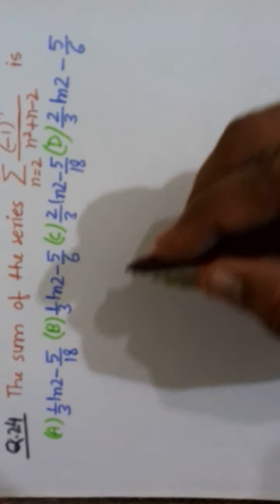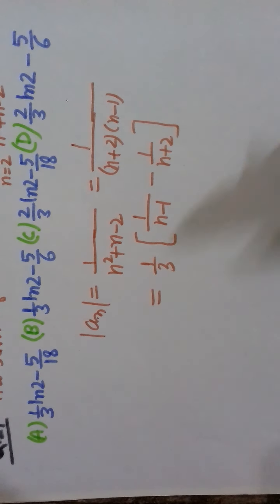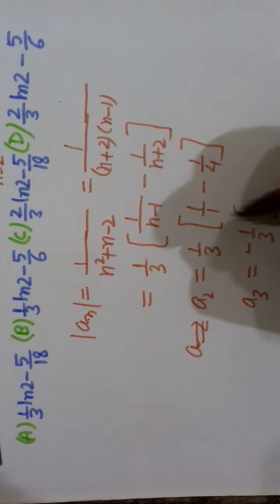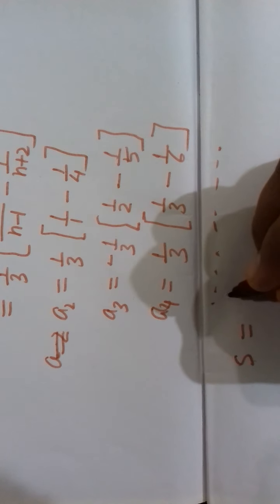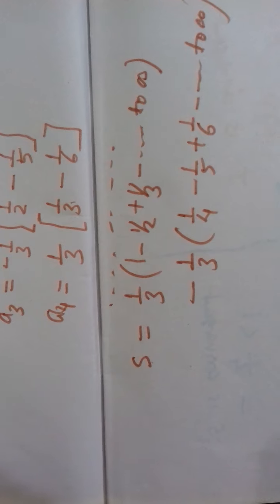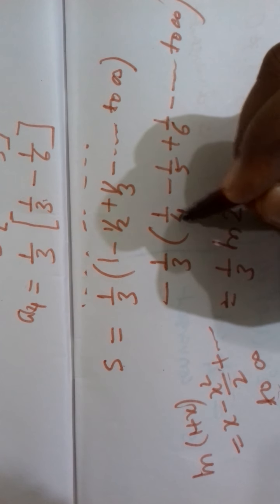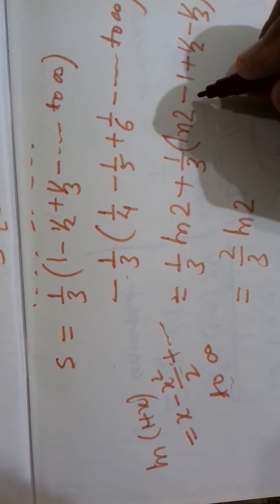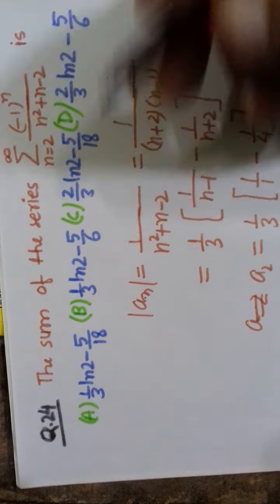IIT JAM 2016 MATH Q.NO 24(MCQ) Series [Sum and the Series ln(1+x)]